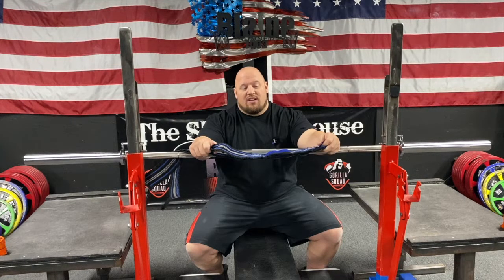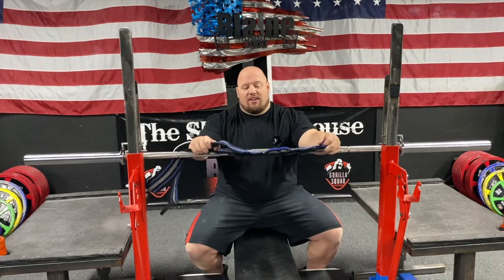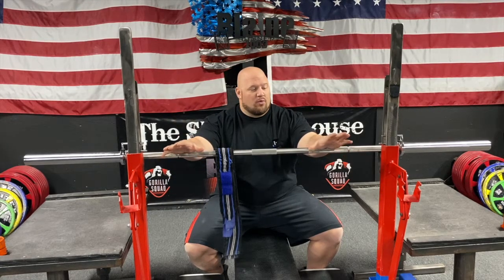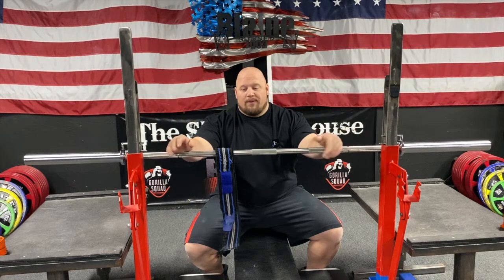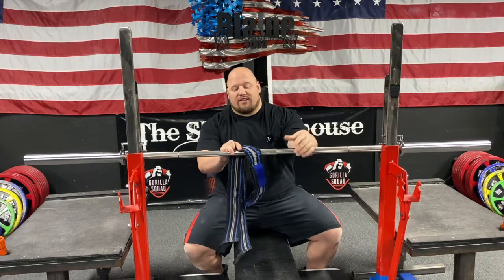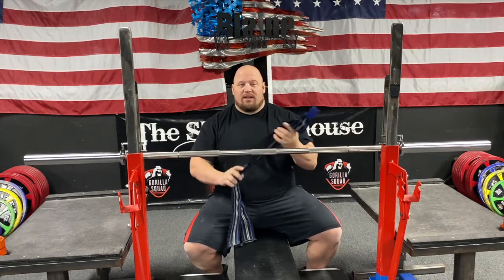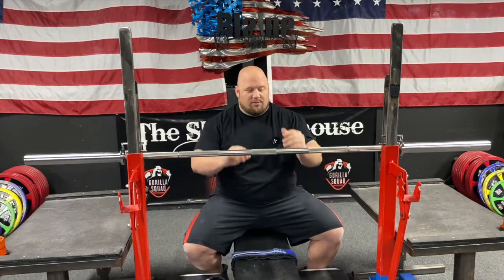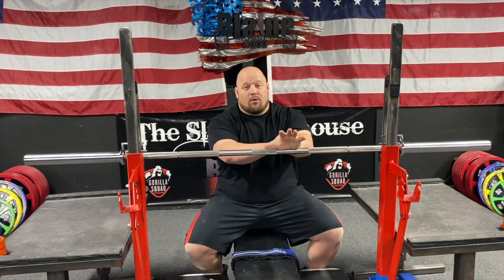Advanced Bench Pressing - Episode 4: How To Wrap Your Wrists for the Bench Press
Wrapping your wrists for the bench press isn't necessary, but if you struggle with wrist pain, stability, or tightness - wrist wraps might be an answer for you. In this video I share with you my tips on how to wrap your wrists in the bench press.

If you haven't watched the previous parts of the 'Advanced Bench Pressing' series, check them out here:

▬▬▬▬▬▬▬▬▬▬ ABOUT ME ▬▬▬▬▬▬▬▬▬▬
I am Blaine Sumner. I have squatted 1,135 lbs (World Record), bench pressed 1,003 lbs (World Record), and deadlifted 817 lbs. on my way to multiple World Titles in Powerlifting. My journey began as a 140 lb. high school freshman while being one of the weakest kids on the football team. My path led me to becoming one of the strongest powerlifters of all-time, while being lifetime drug-free. I have dedicated my life to getting bigger and stronger, and now I am here to teach you the same principles. My feats of strength have been featured on ESPN, Fox Sports, CBS Sports, NBC Sports, Men’s Health, Bleacher Report, and WorldStar. I achieved a B.S. and M.S. in Engineering that gives me the mechanical understanding to teach you proper lifting techniques and carefully structured strength training programs. My goal is to get you stronger. Let's go to work!

▬▬▬▬▬▬ GET STRONGER WITH ME! ▬▬▬▬▬▬
▼ The Blaine Sumner Training App: